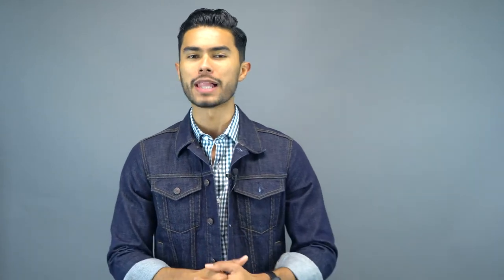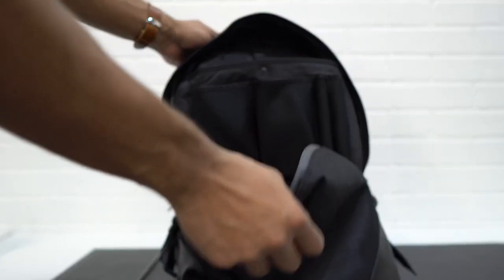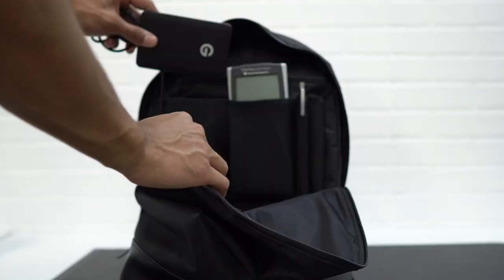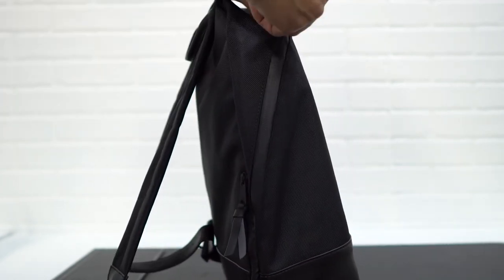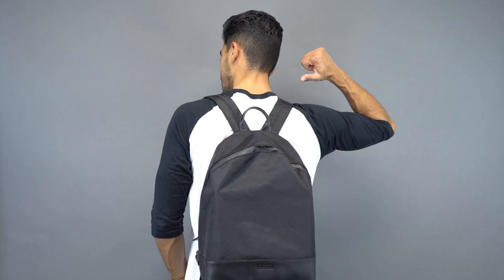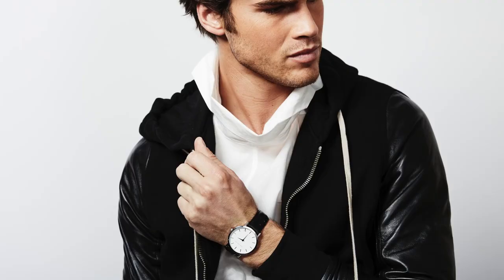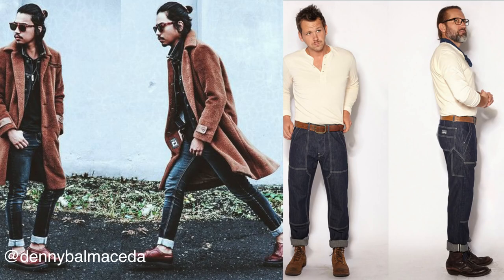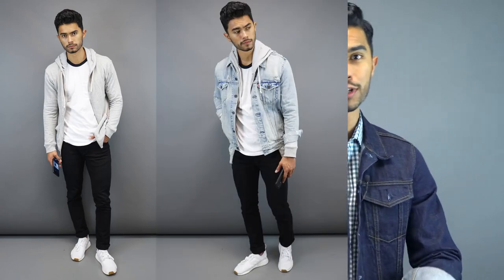New Mens Fashion Trends for School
If you enjoyed watching this men's fashion video … Please 😊 Like Us Below!